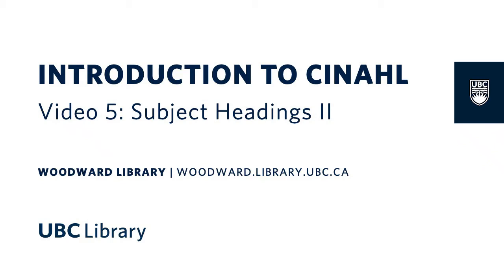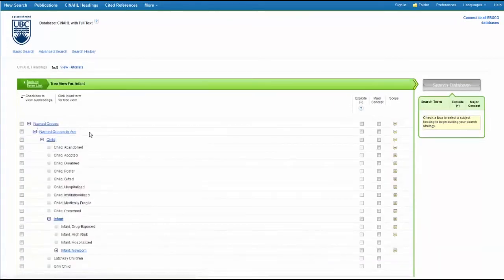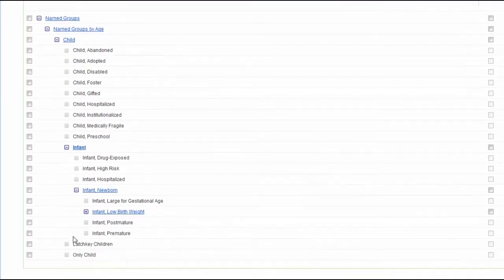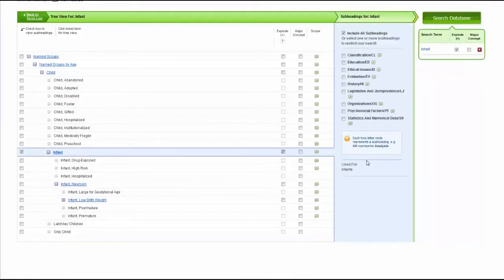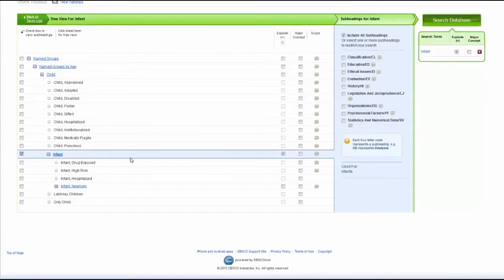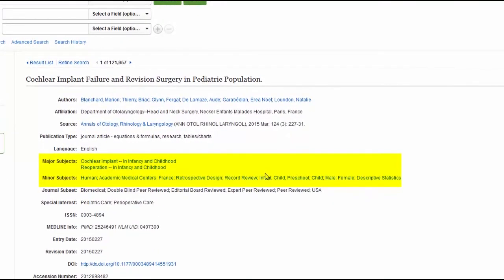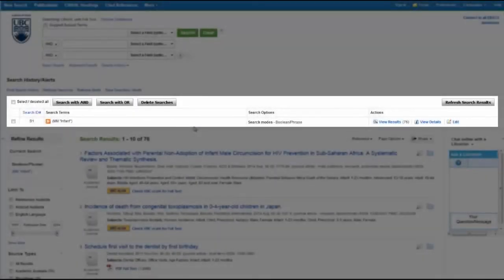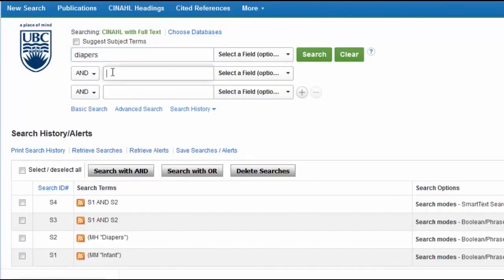Introduction to CINAHL: Subject Headings Part 2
This video will introduce you to advanced searching techniques in CINAHL using subject headings

Created and recorded by Elise Gowen, MLIS Candidate, UBC in March 2015, in consultation with Charlotte Beck, Woodward Librarian. Post-production by Suzan Zagar.

Video 5 of 9 in the "Introduction to CINAHL" series.